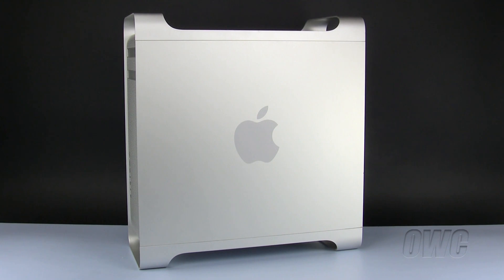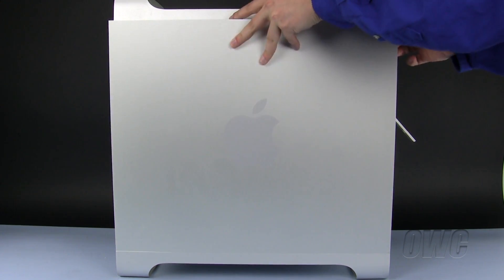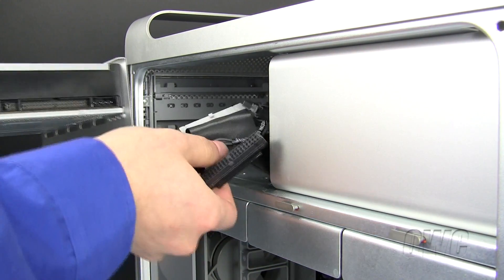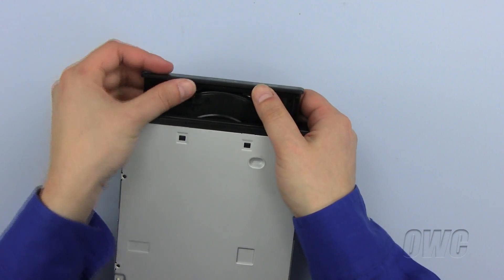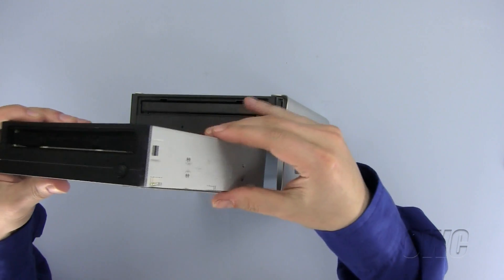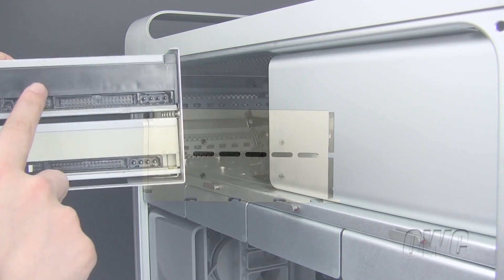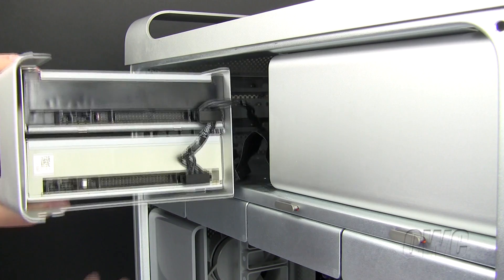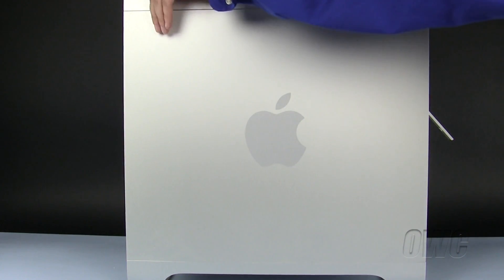Mac Pro (Pre-2008) Optical Drive Installation Video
OWC's step-by-step videos of how to install an optical drive in an Apple Mac Pro (Pre-2008). Model ID: MacPro1,1 or MacPro2,1.